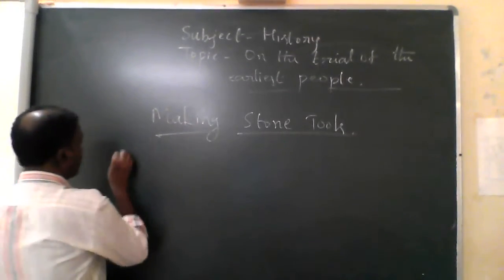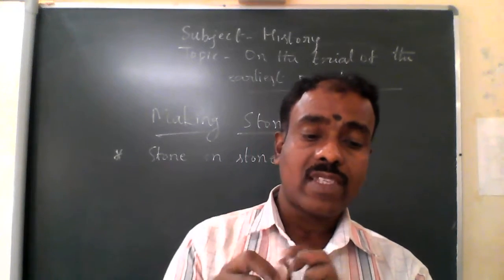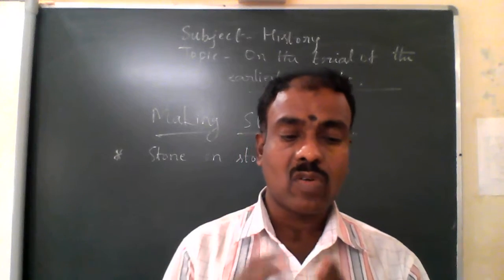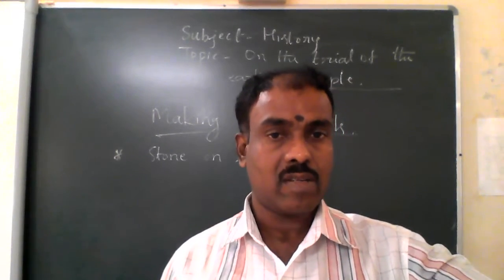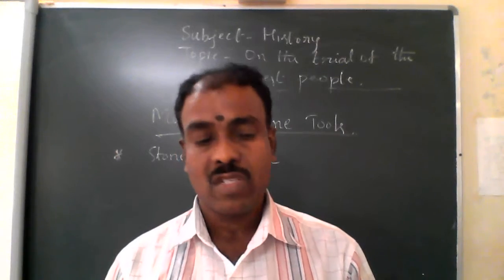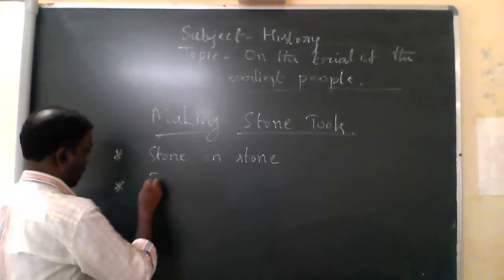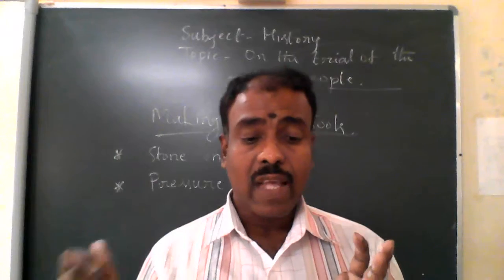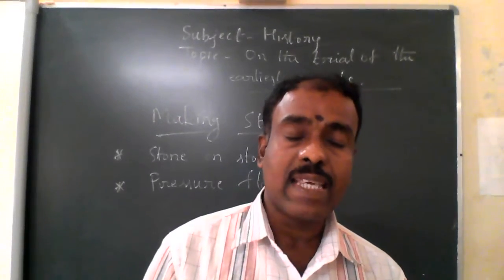CLASS - 6 SOCIAL SCIENCE